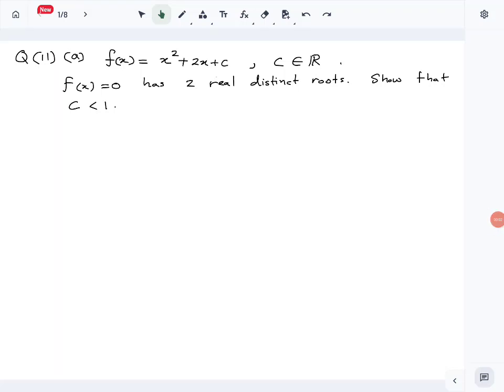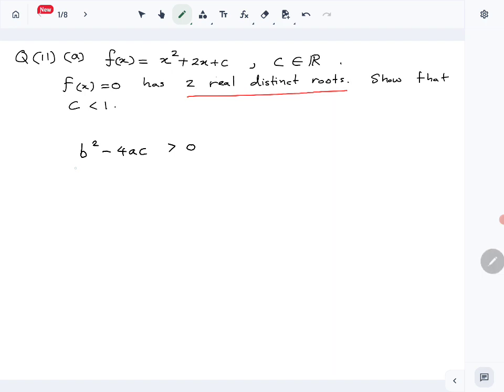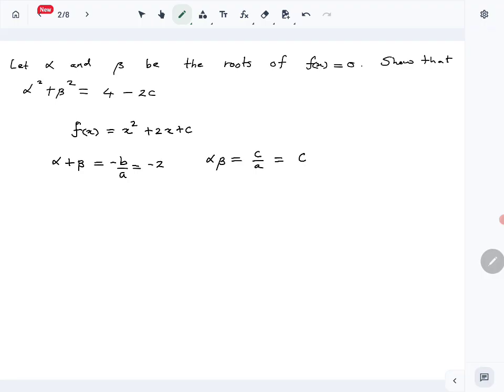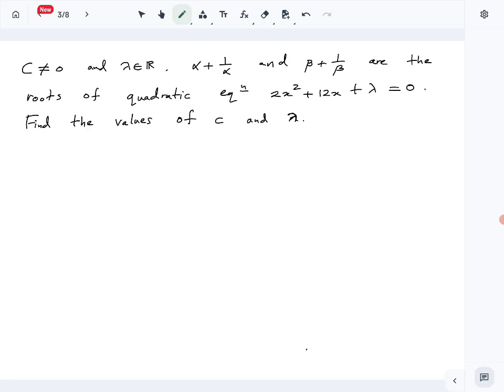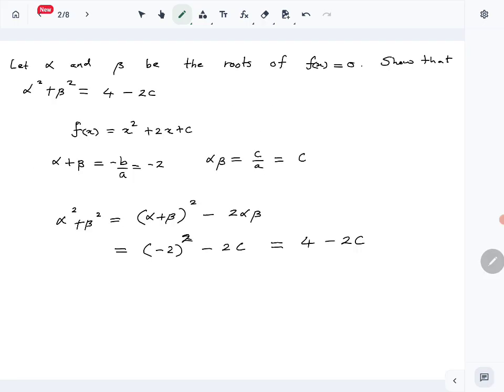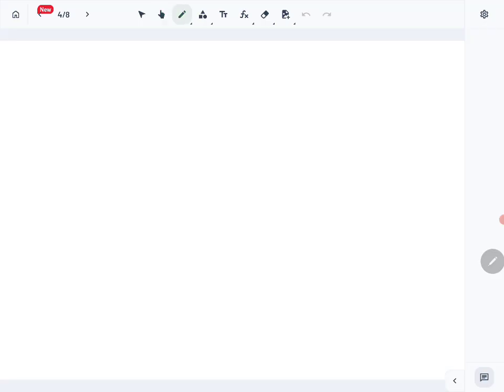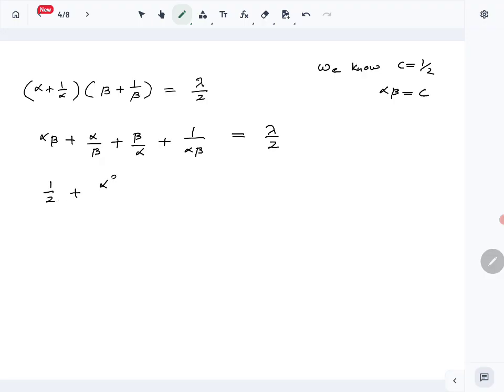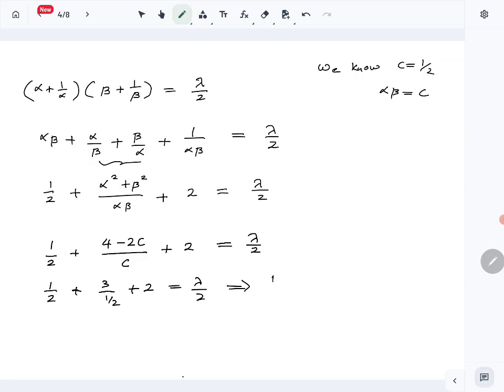Combined Maths 2024 A/L Paper - Pure Question 11 part a Solution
Pure Paper (Combined Maths 2024 A/L) question 11 part (a) solution